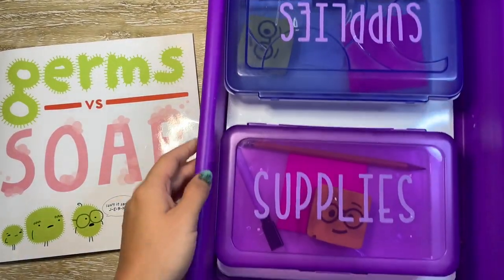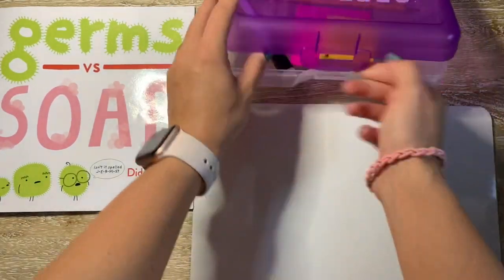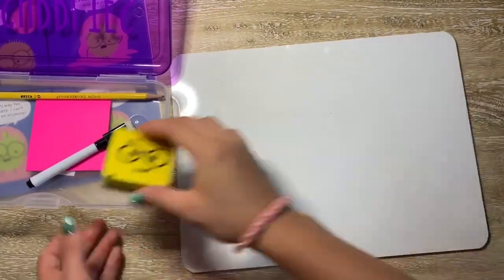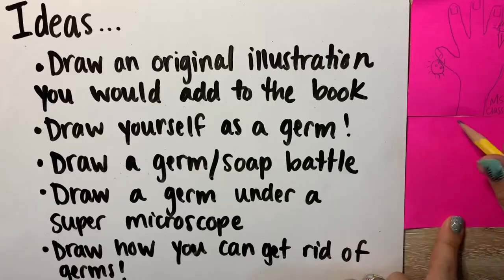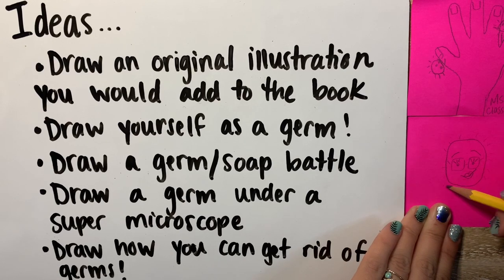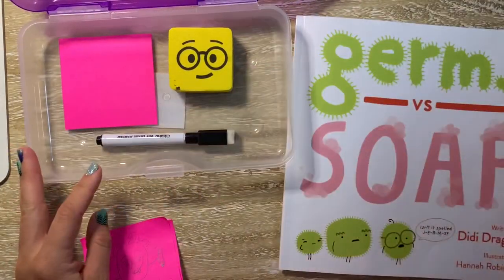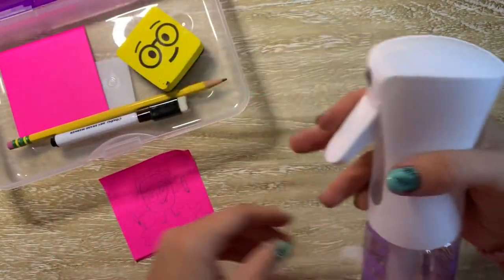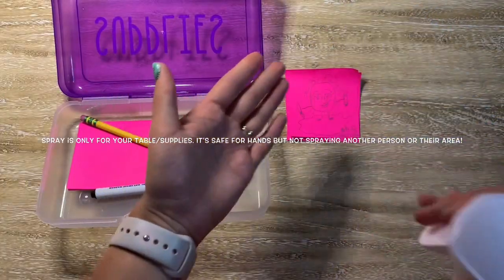Germs vs. Soap Art Activity